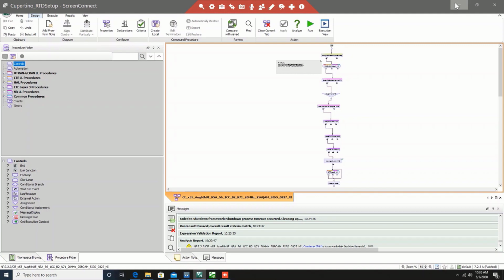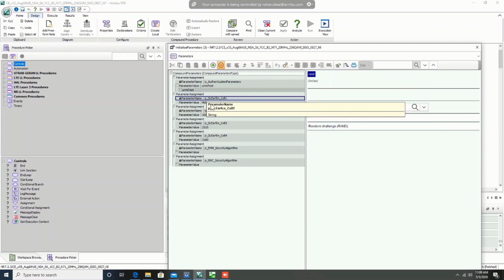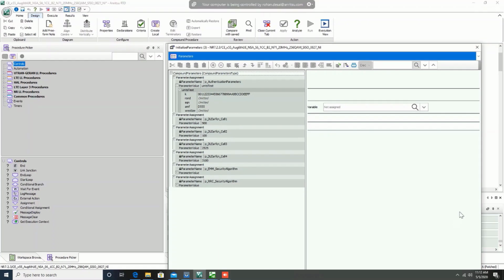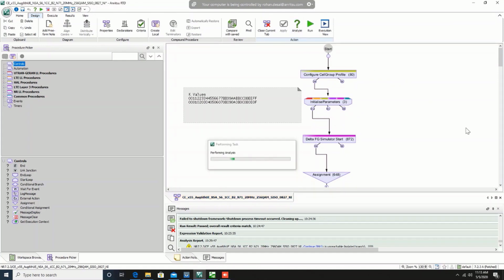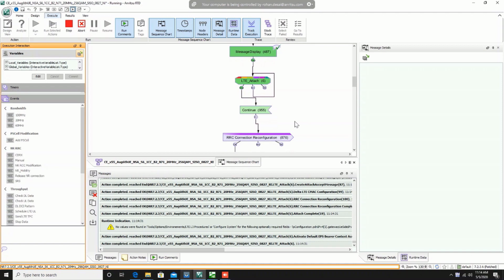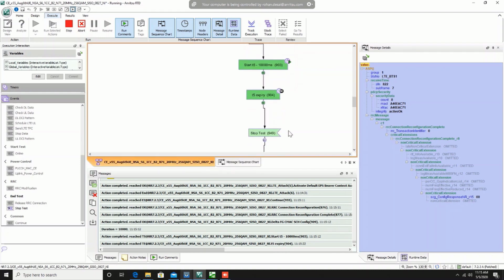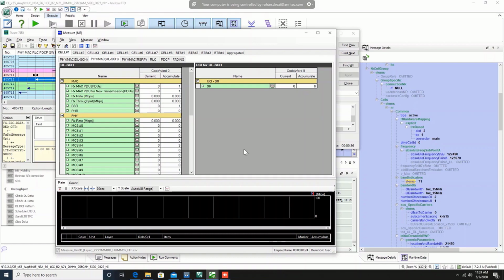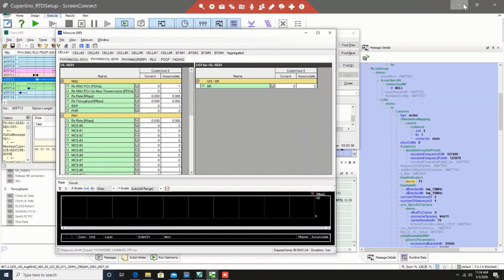nRTD Basics: Setting Up an NSA FDD Sample Test Case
RTD Basics: Setting Up an NSA FDD Sample Test Case by: R. Desai